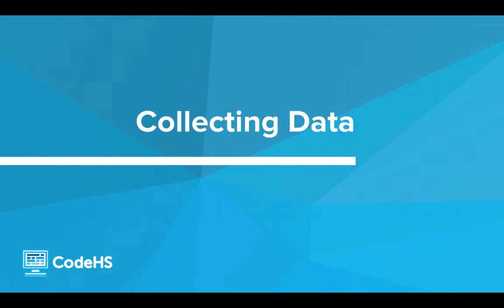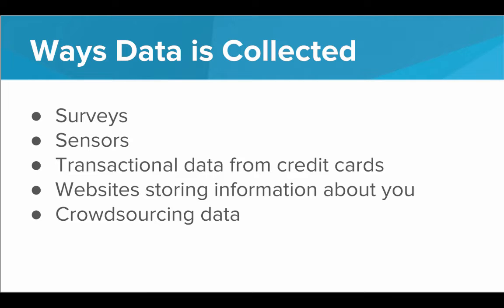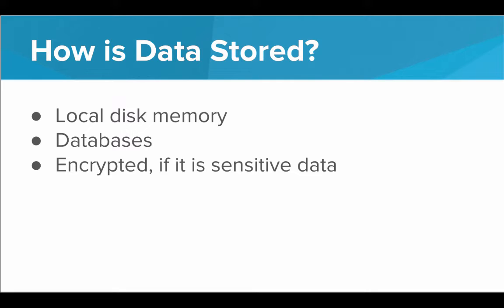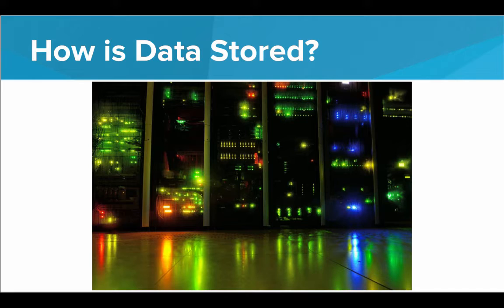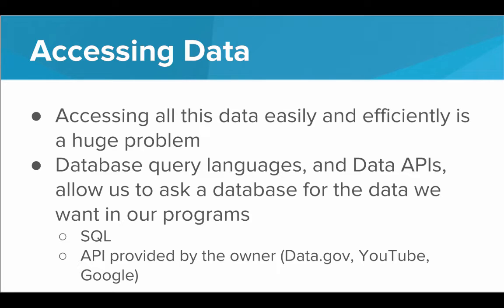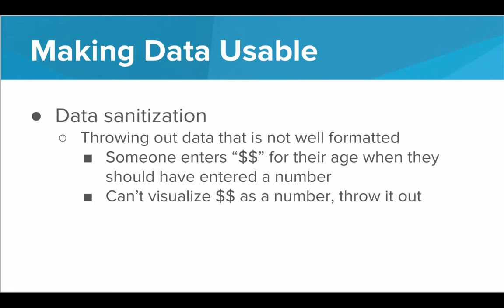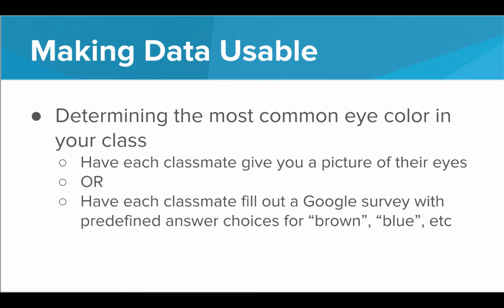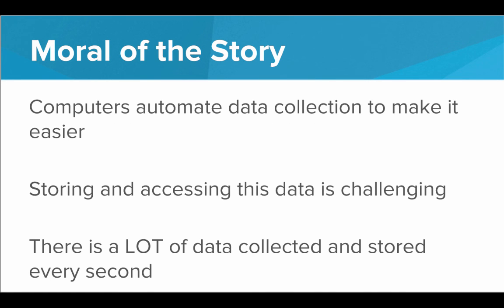Collecting Data - CodeHS AP Computer Science Principals Course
In this AP CSP video, we learn about how computers can be used to collect and store data. We think about what methods of data collection lend themselves well to processing and visualizing the data, and learn about the challenges involved with keeping data accessible and secure.

Sign up for a CodeHS account at codehs.com and continue through our curriculum!